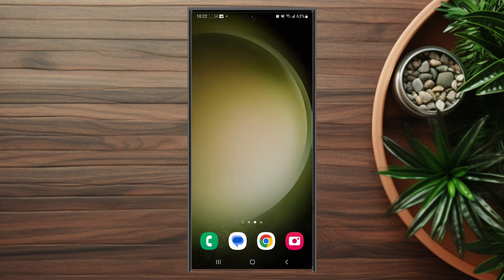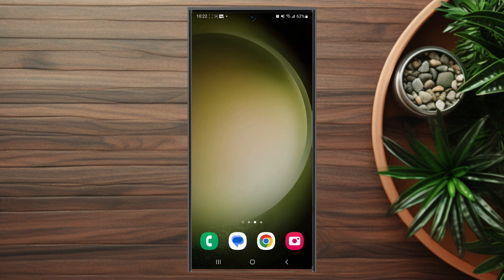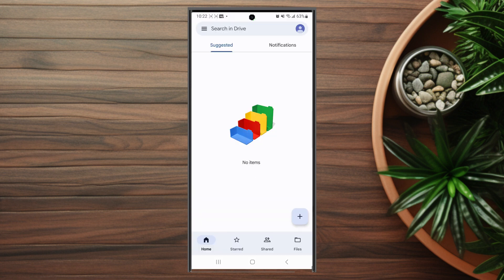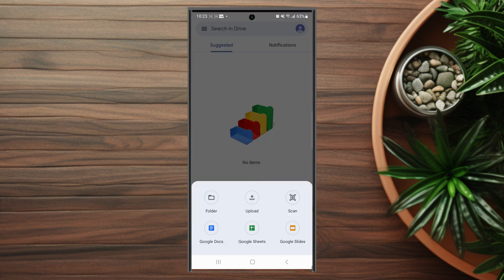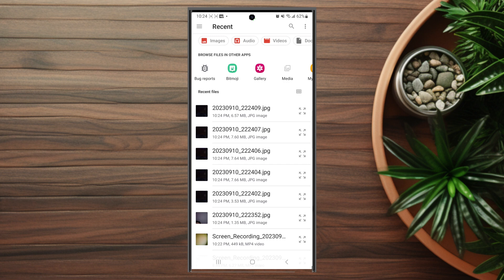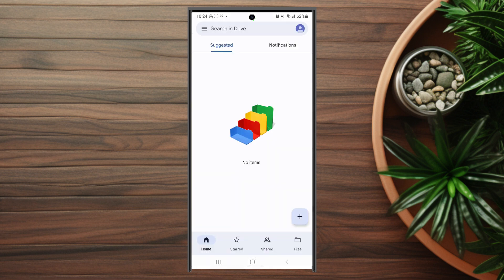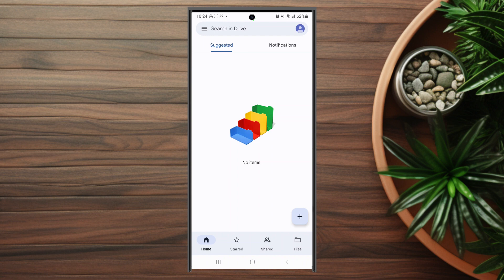How To Upload Things On Google Drive For the Samsung S23 Ultra S23 S23+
This video will go over How To Upload Things On Google Drive For the Samsung S23 Ultra S23 S23+